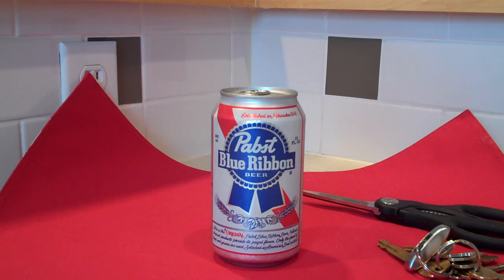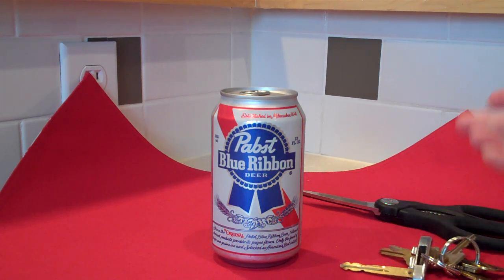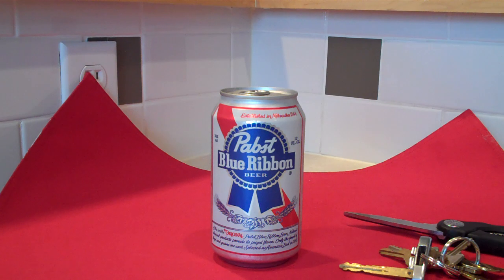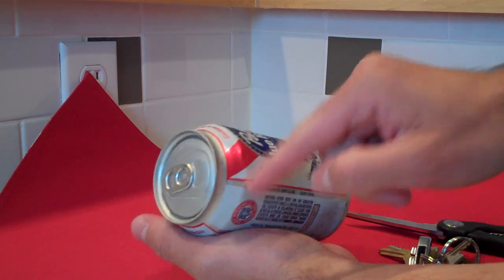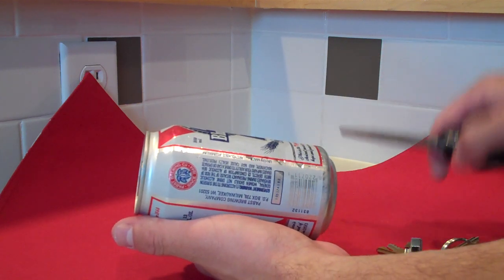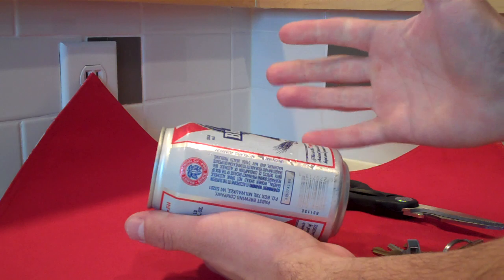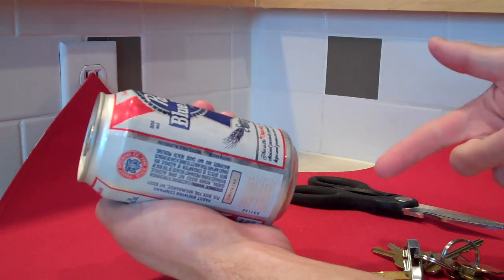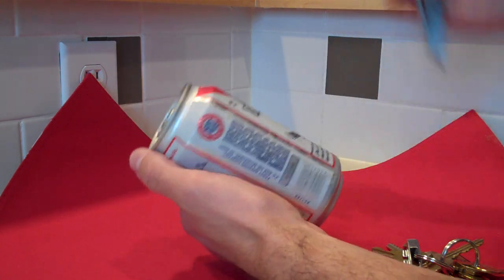How to Shotgun a Beer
Learn how to shotgun a beer. Please drink responsibly!